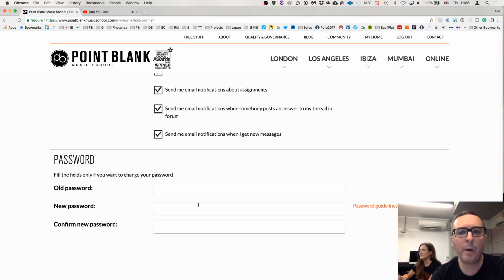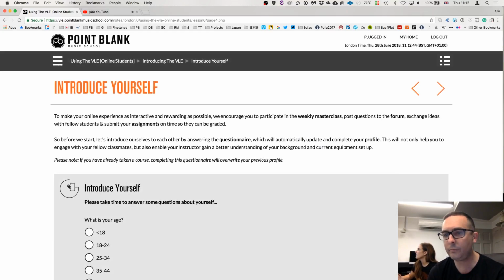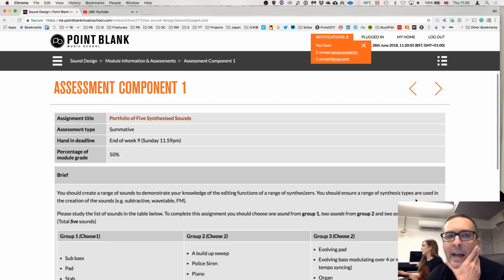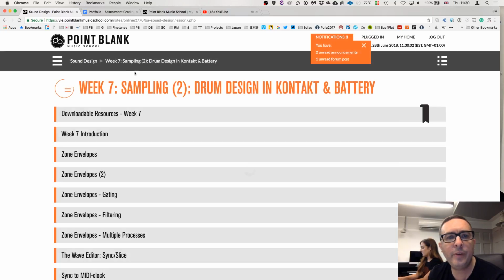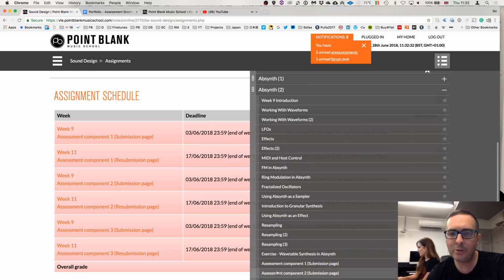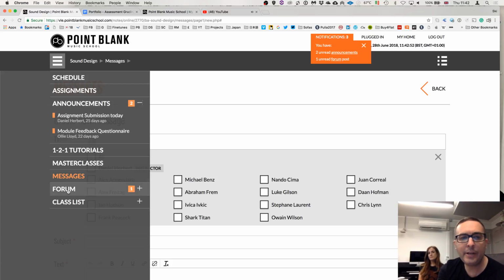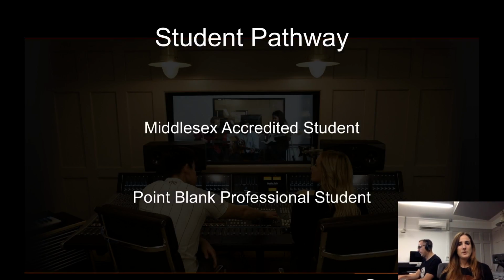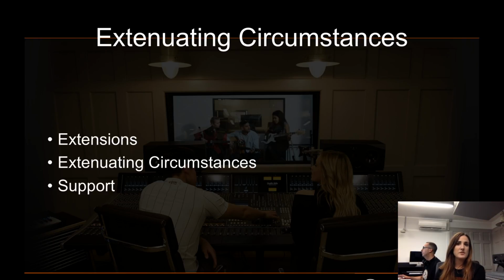Online Induction June 28th 2018